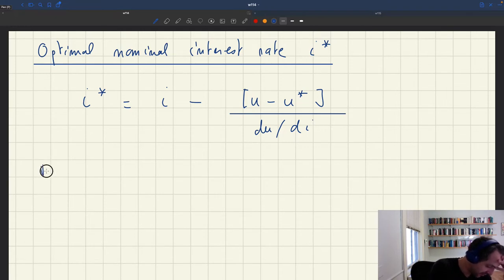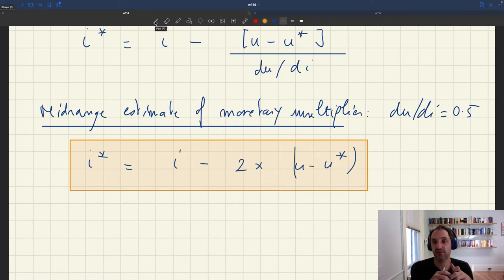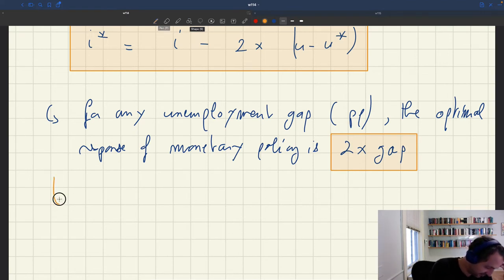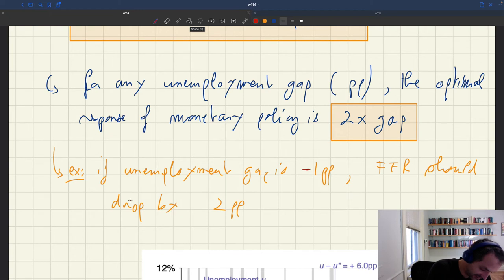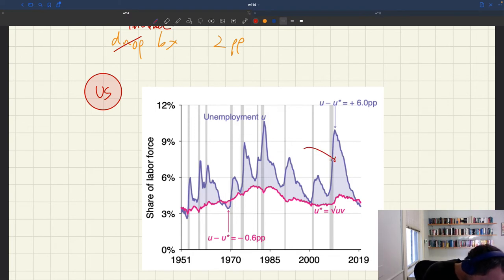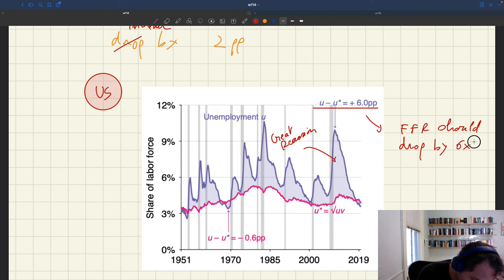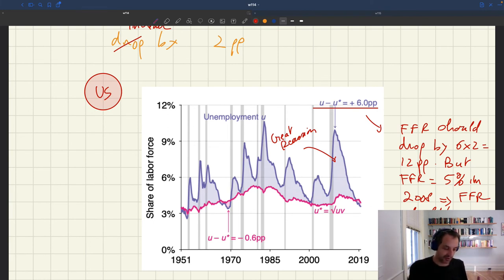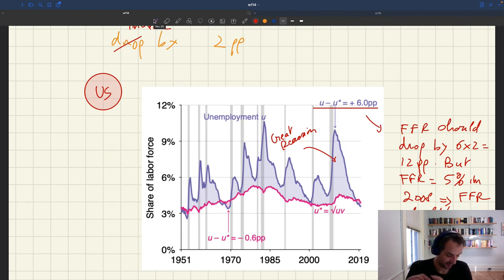w114. Optimal Response to Unemployment Fluctuations